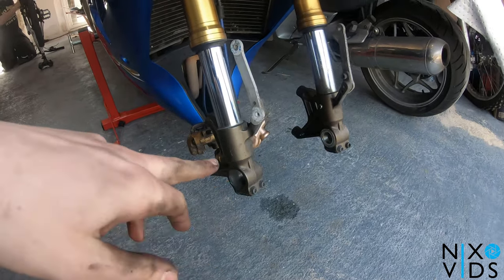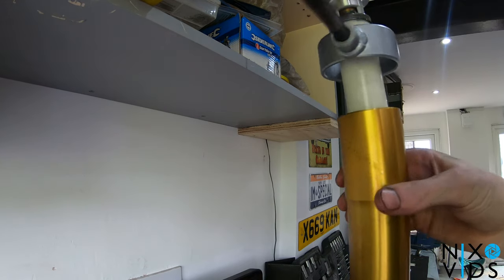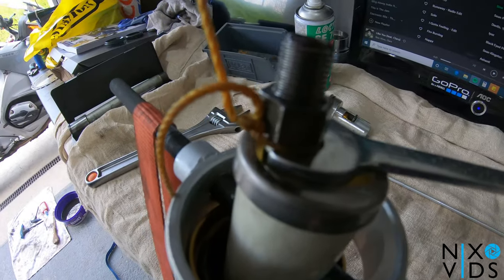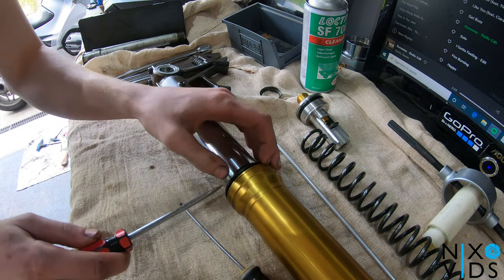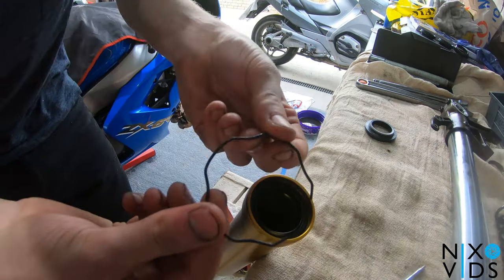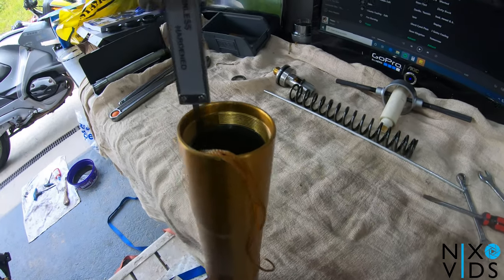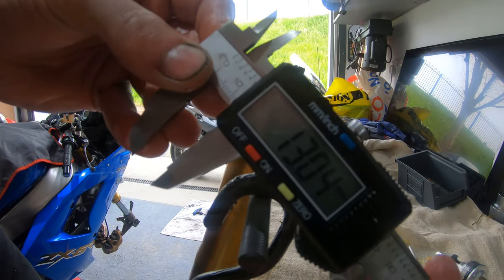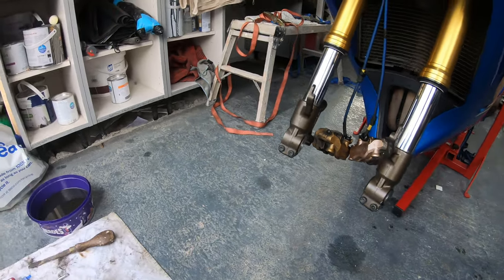ZX6r Fork rebuild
Unfortunately, when a motorcycle or any vehicle has been sitting for a while, seals start to degrade. So not long after I brought this bike I noticed the seal was starting to leak. In this video, I changed the seals and put new oil in the forks.
This video shows you how I did this.

Name and Artist:
Drop and Roll - Silent Partner